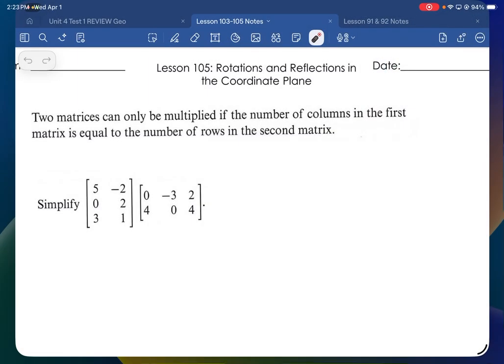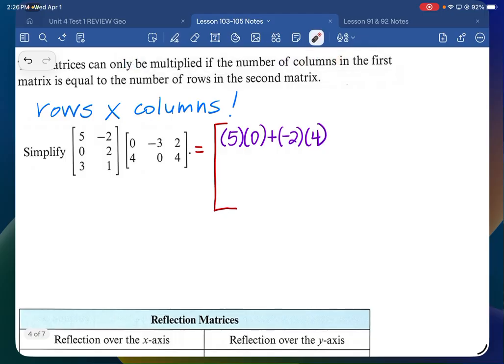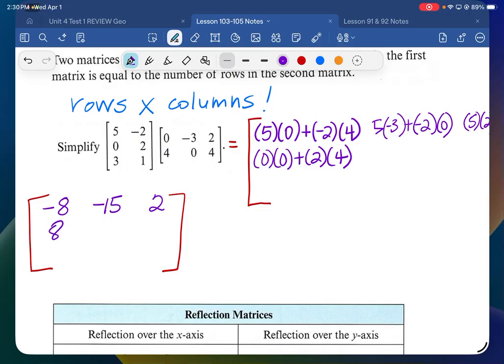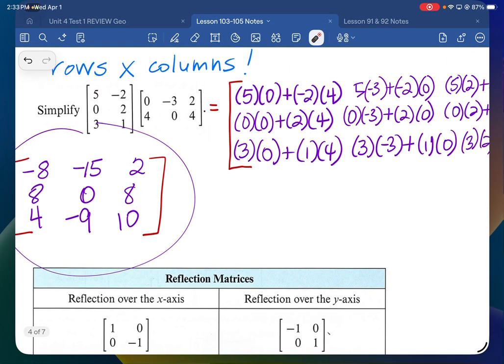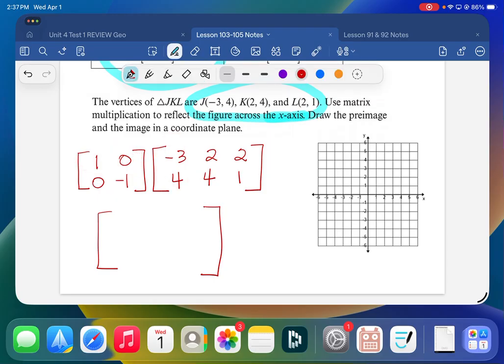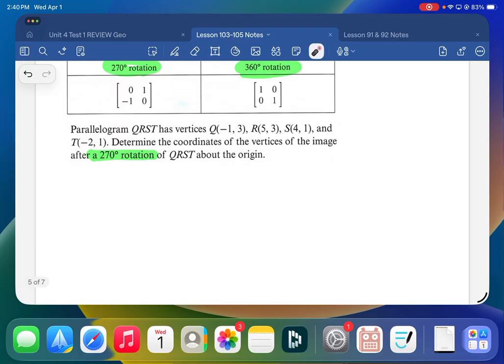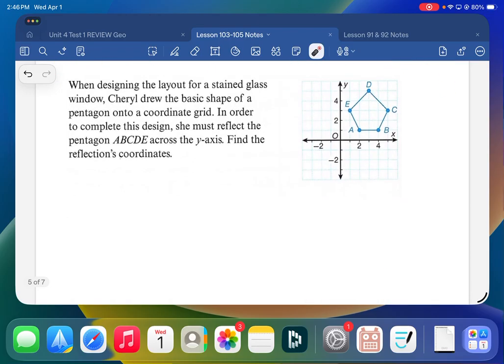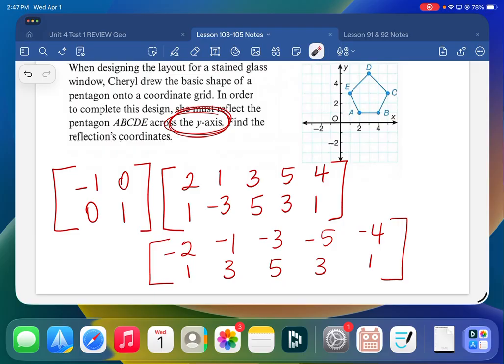Saxon Geometry Lesson 105